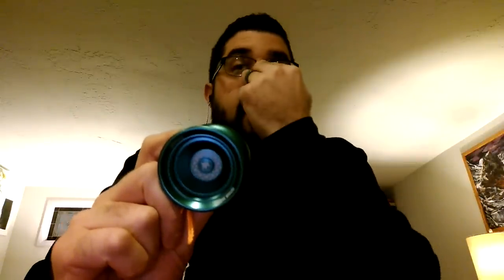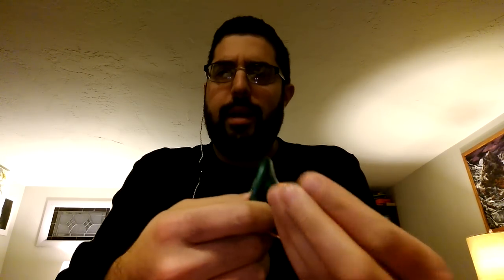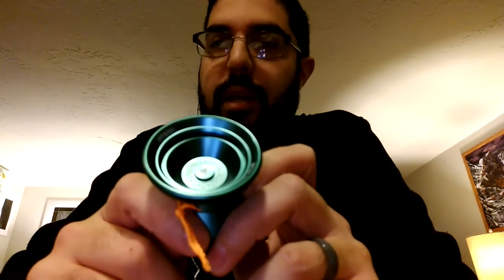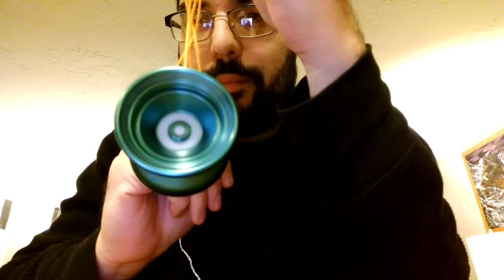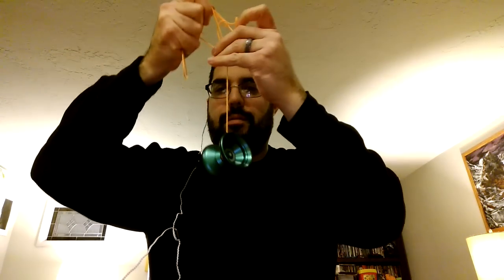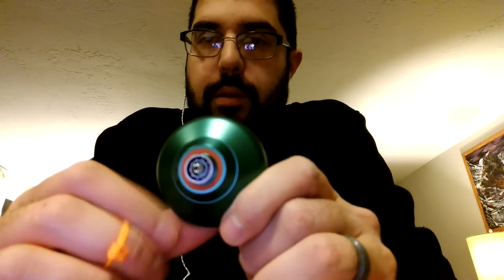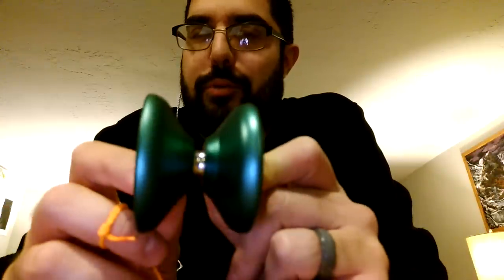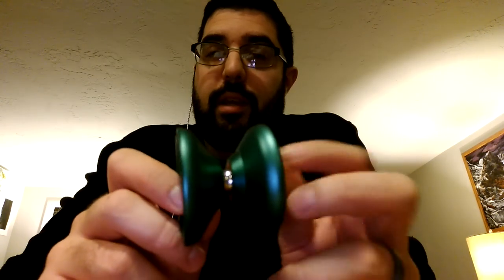Duncan Origami - Honest Yo-yo Reviews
So yesterday was my birthday and my wife got me some yo-yos. This is the Duncan Origami. I love it. Its better than I hoped it would be. Check it out.